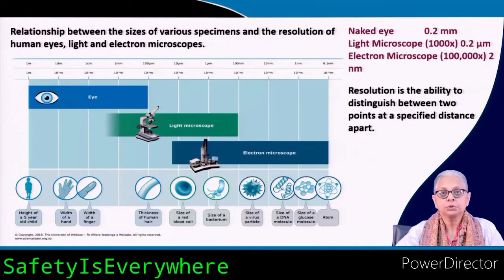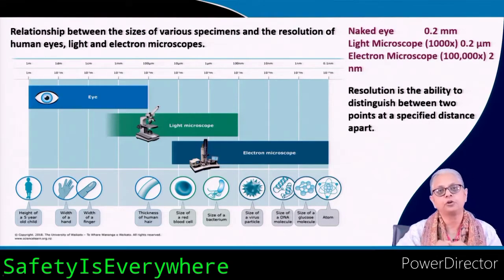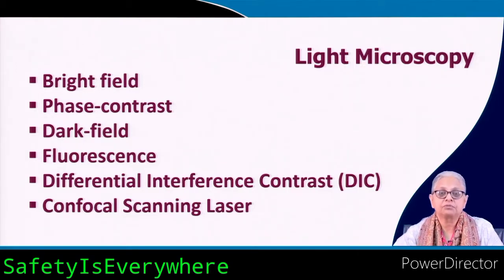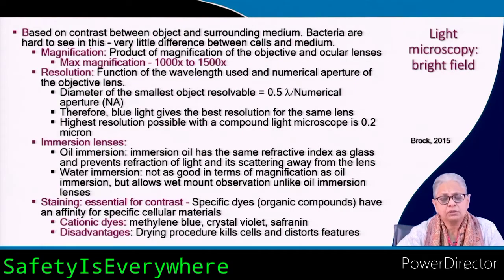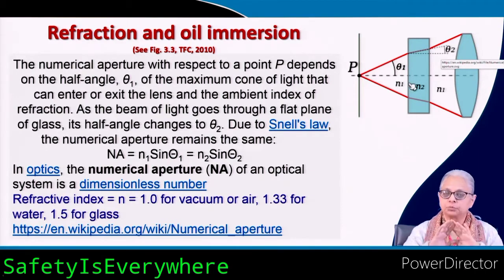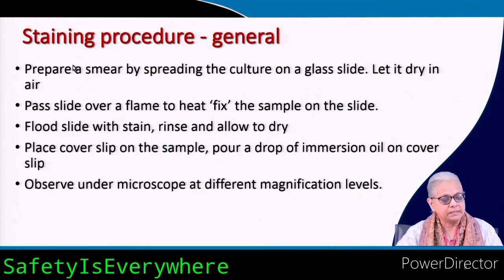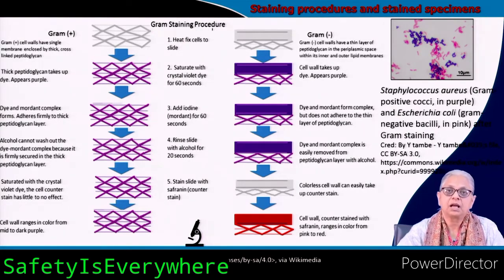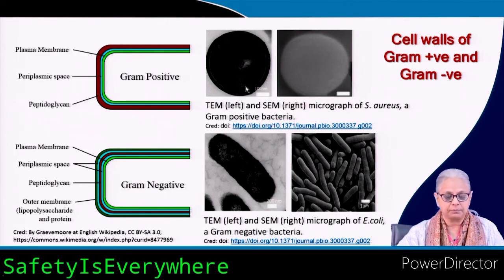Lecture 42. Microscopy.